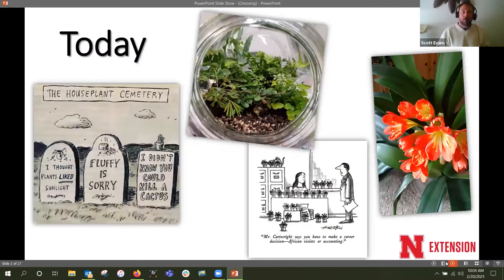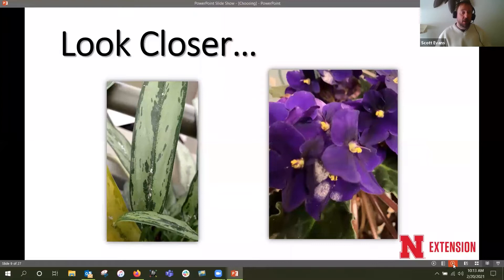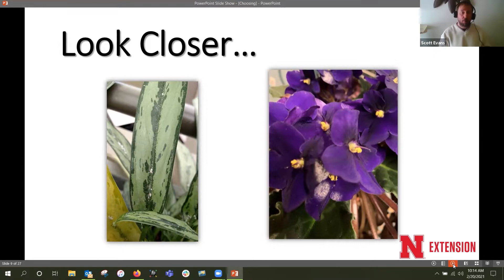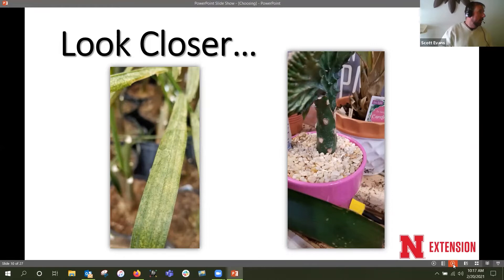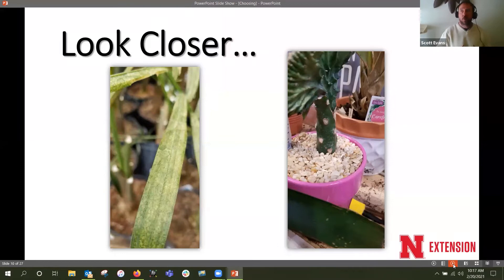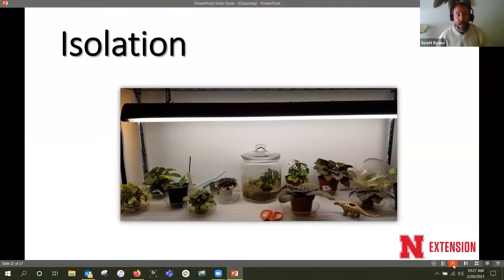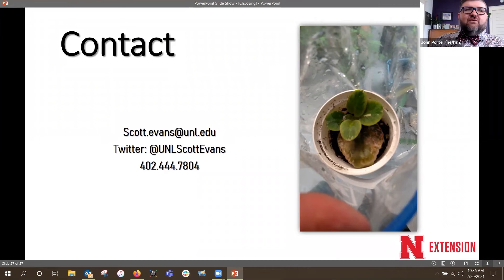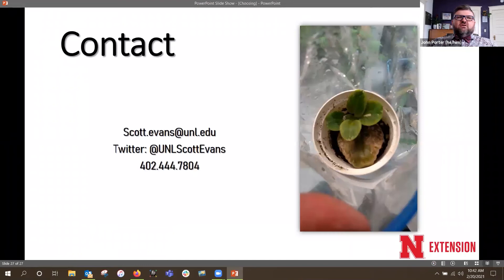Choosing a Healthy Houseplant: GROBigRed Virtual Learning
Nebraska Extension houseplant expert Scott Evans shares tips on what to look for when buying houseplants.